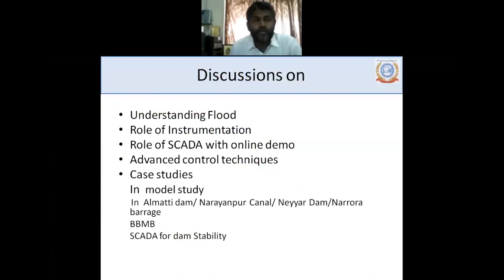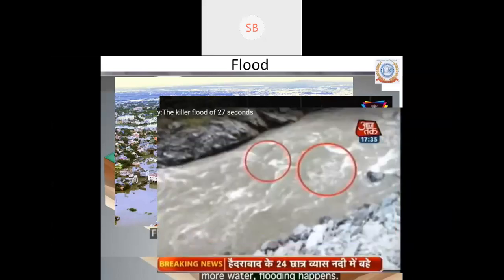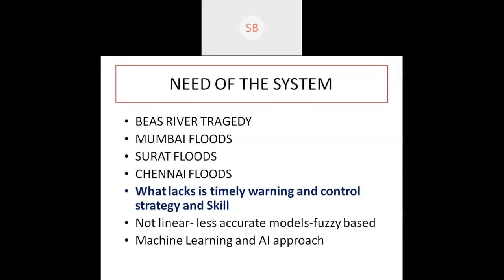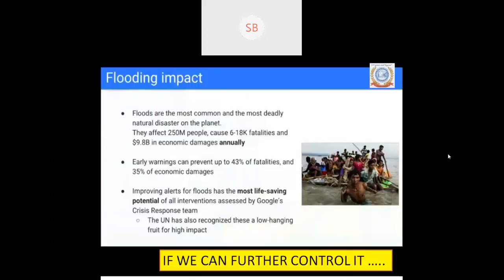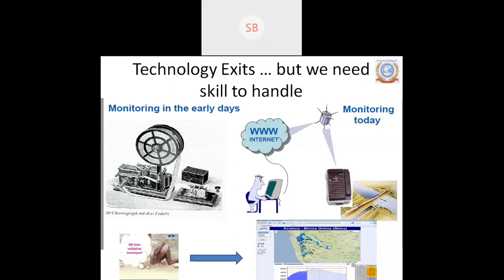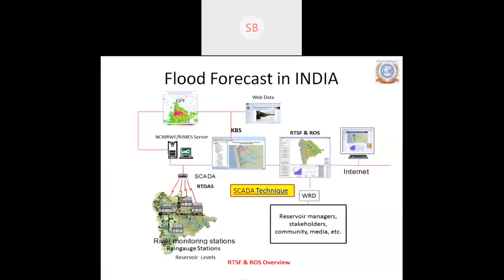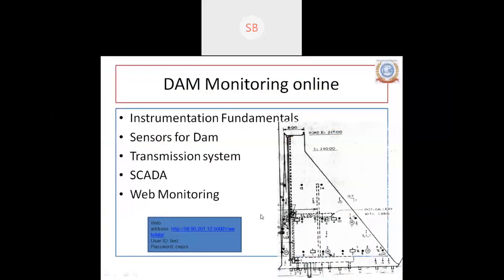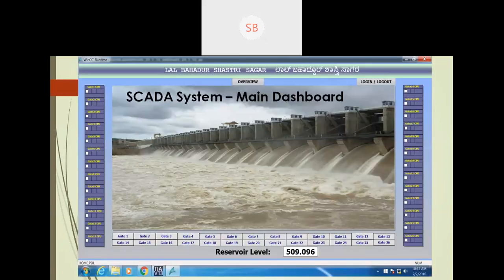Video Lecture on Flood Control Systems using SCADA Technique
Webinar Series Video Lecture on Flood Control Systems using SCADA Technique by Dr. M. Selva Balan, Scientist D, Head of Hydraulic Instrumentation Group, CWPRS Pune